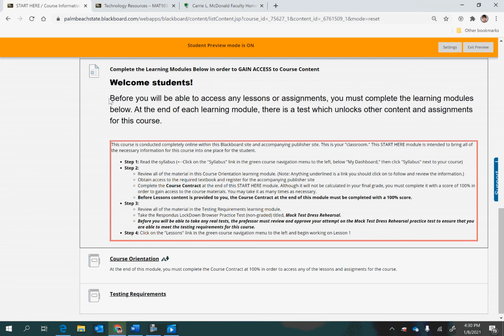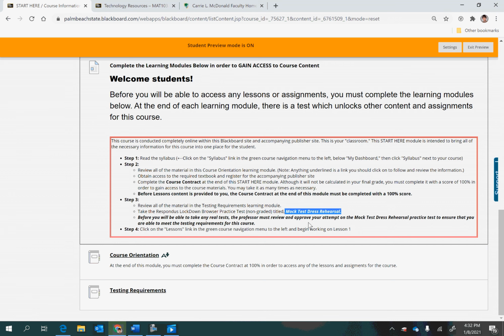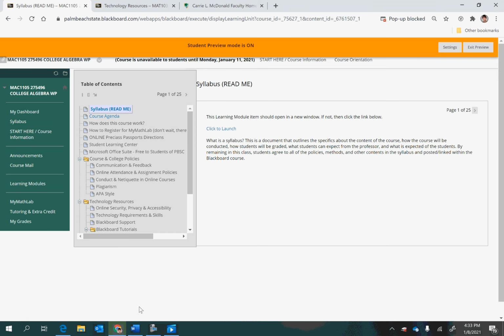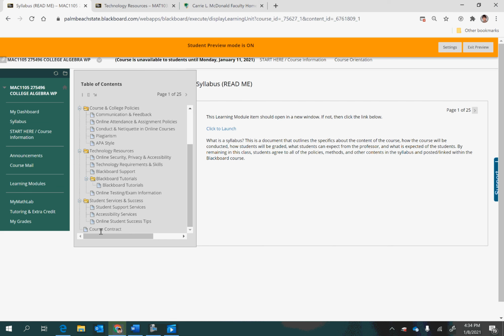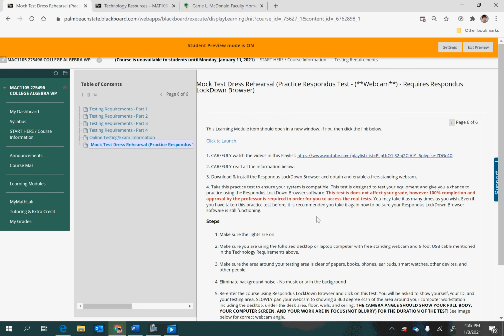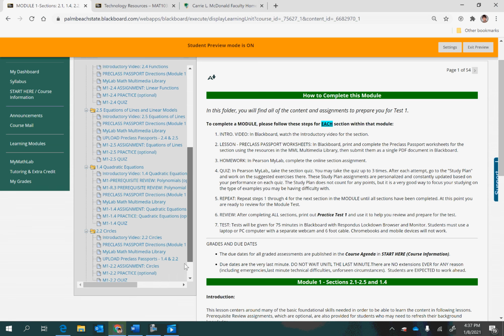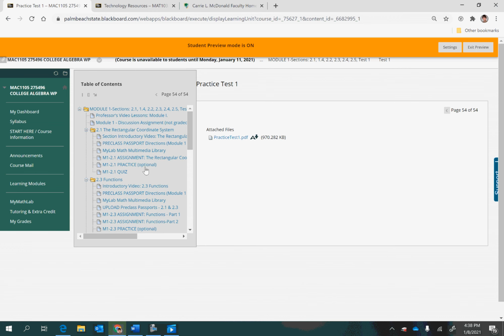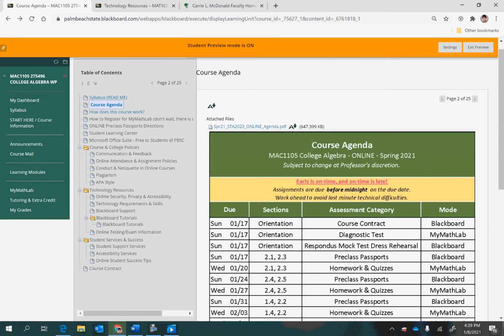MAC1105 How this Course Works